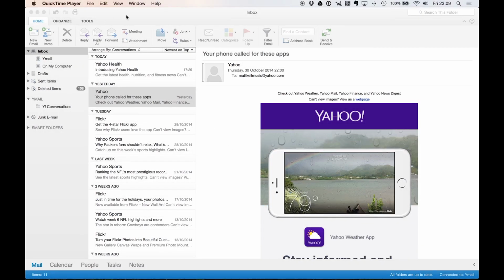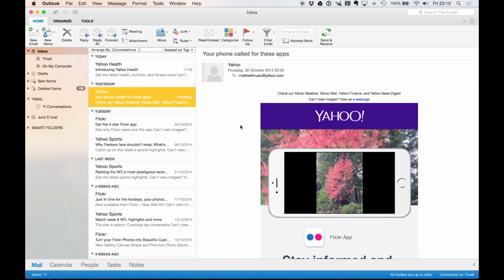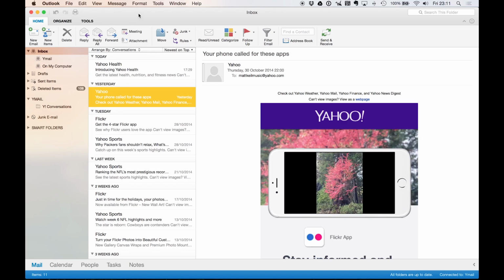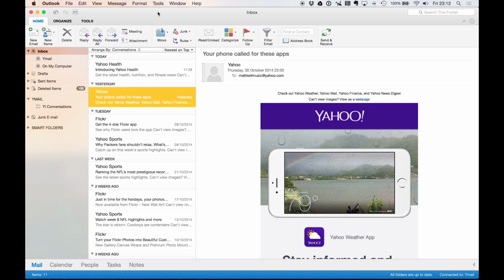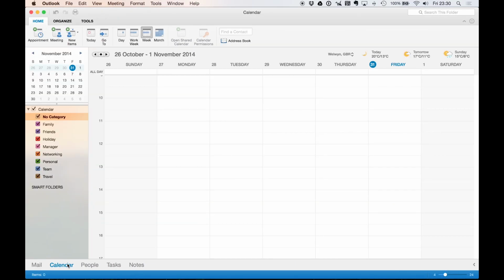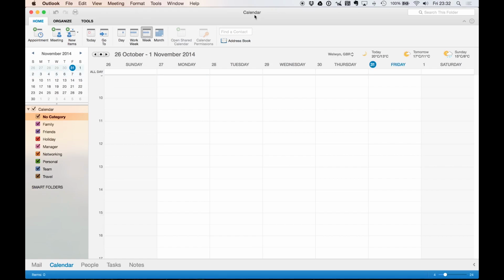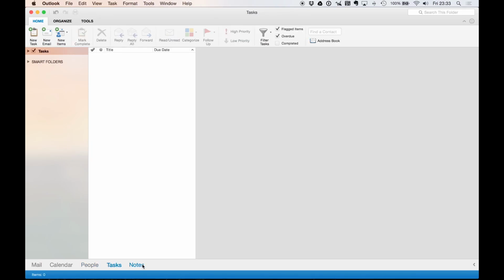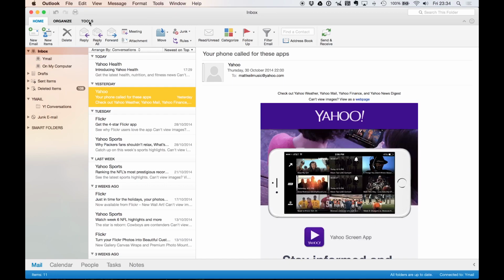Microsoft Outlook for Mac 2015 (NEW RELEASE) - Quick Review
A quick review of the new Outlook app for Mac which was released earlier today.

This review is aimed mostly at people who are thinking of switching away from the default Mail app on OS X.